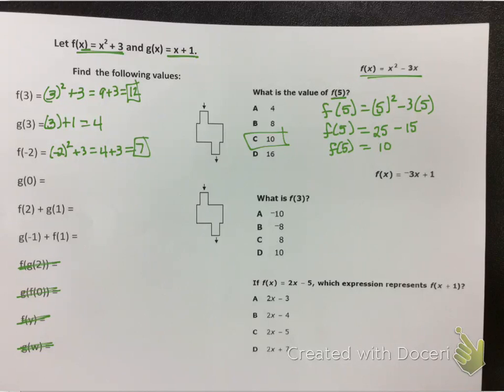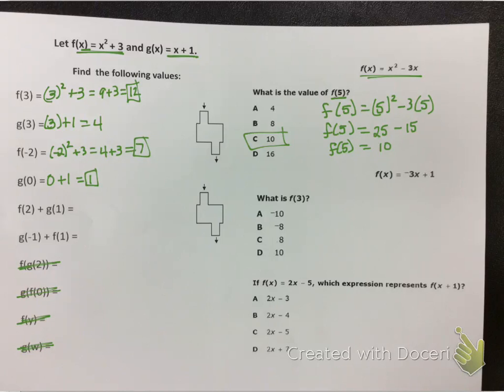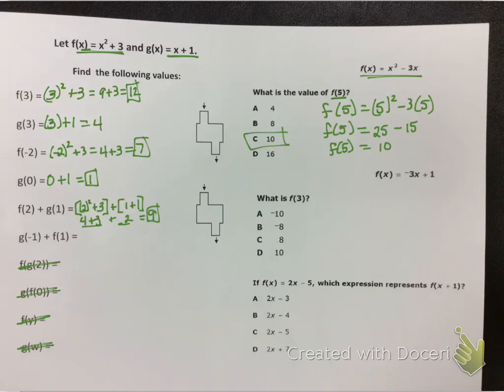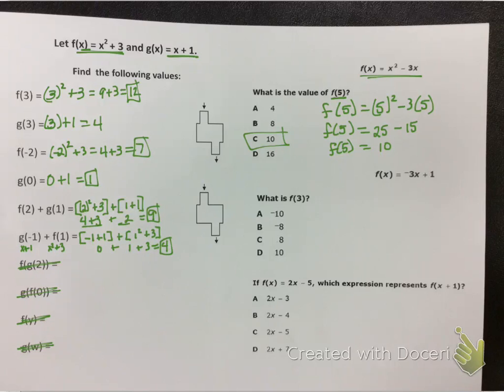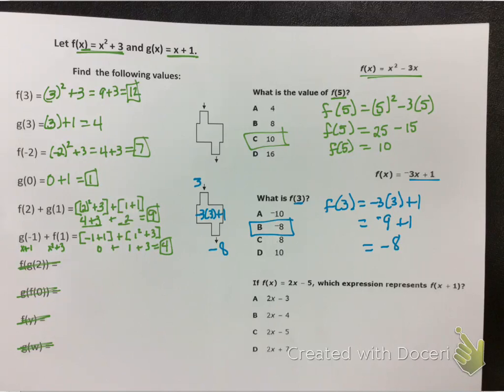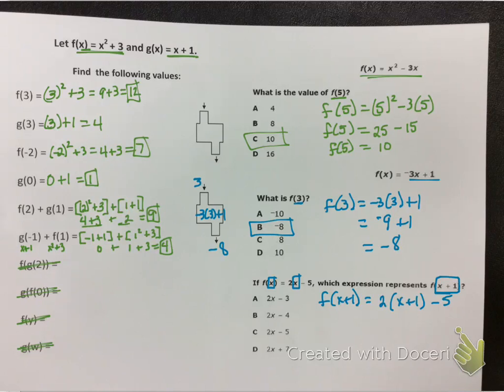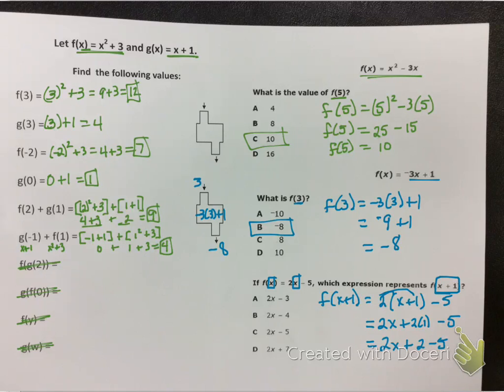Function Notation-White Sheet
How to complete the notes.